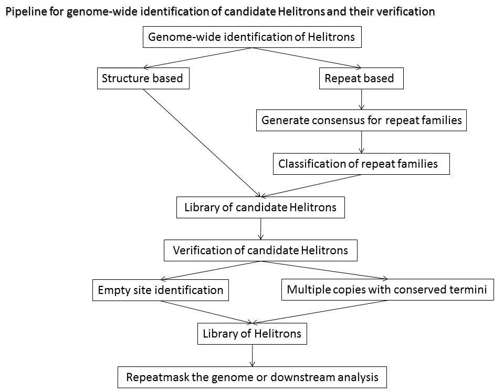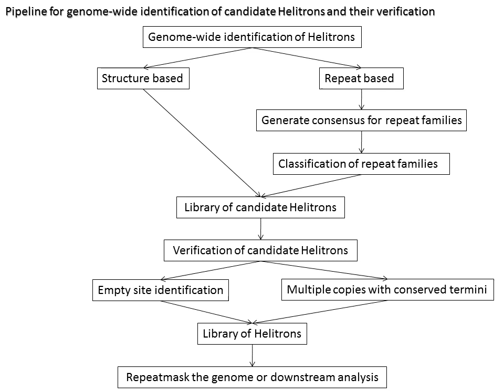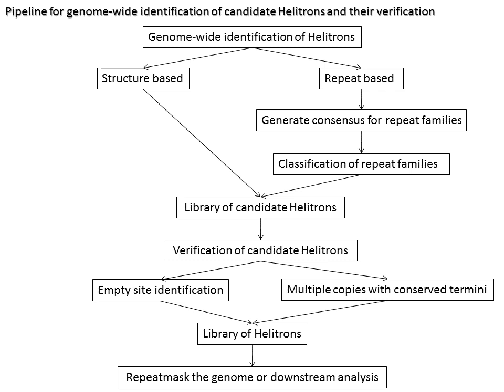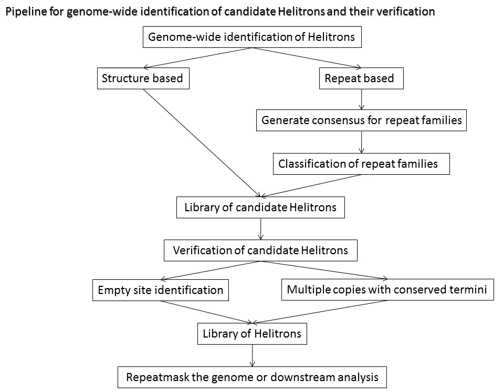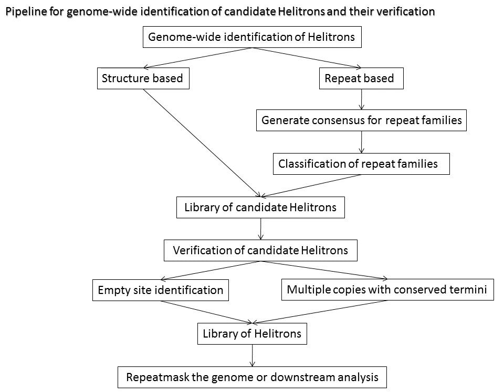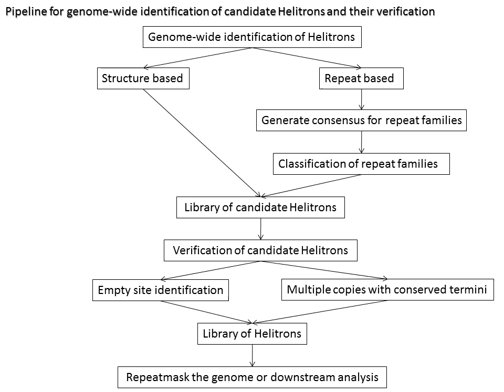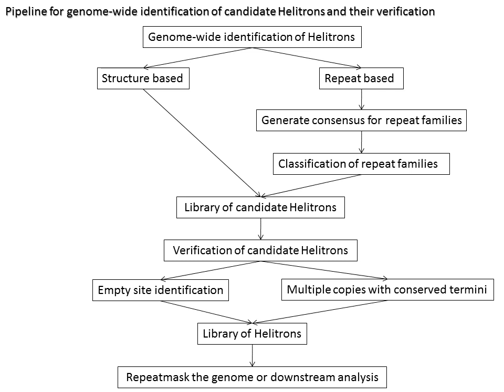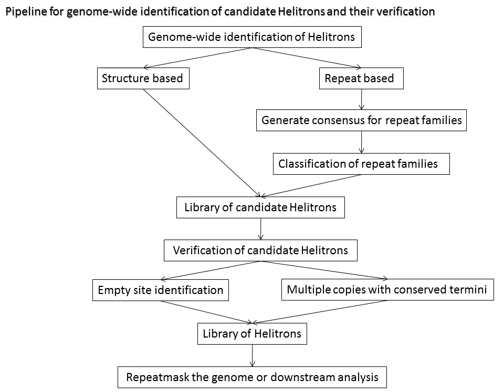Helitron (biology) | Wikipedia audio article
00:00:56 1 History
00:03:59 2 Structure
00:06:40 3 Mechanism of rolling-circle transposition
00:09:26 4 Mechanisms of gene capture
00:12:41 5 Impact on gene expression
00:14:07 6 Genome-wide identification
00:16:39 7 Vertical inheritance and horizontal transfer
00:18:55 8 Evolutionary implication
00:20:04 9 Future

- Socrates

SUMMARY
Helitrons are one of the three groups of eukaryotic class 2 transposable elements (TEs) so far described. They are the eukaryotic rolling-circle transposable elements which are hypothesized to transpose by a rolling circle replication mechanism via a single-stranded DNA intermediate. They were first discovered in plants (Arabidopsis thaliana and Oryza sativa) and in the nematode Caenorhabditis elegans, and now they have been identified in a diverse range of species, from protists to mammals. Helitrons make up a substantial fraction of many genomes where non-autonomous elements frequently outnumber the putative autonomous partner. Helitrons seem to have a major role in the evolution of host genomes. They frequently capture diverse host genes, some of which can evolve into novel host genes or become essential for Helitron transposition.